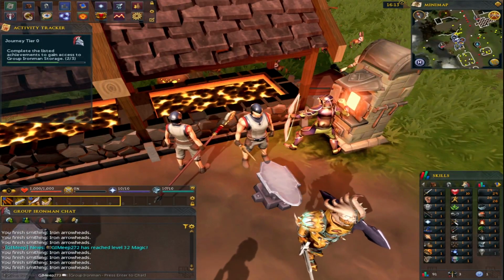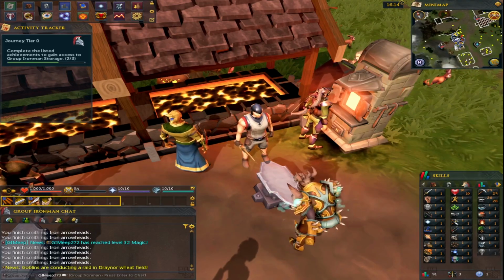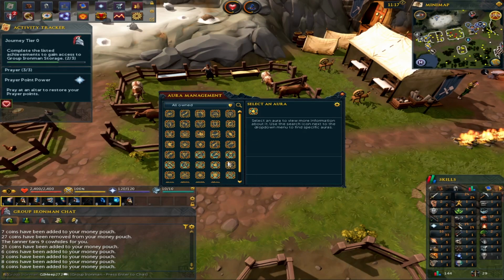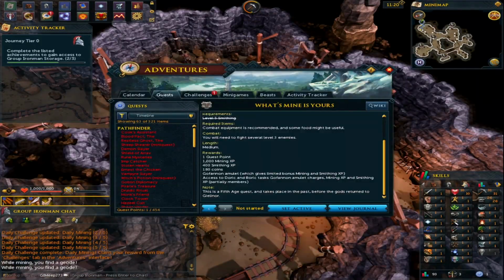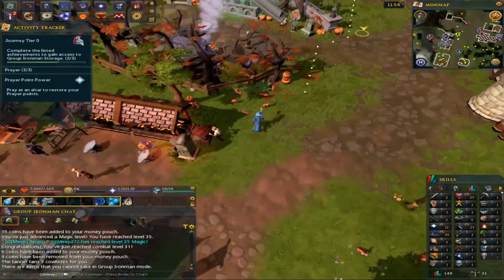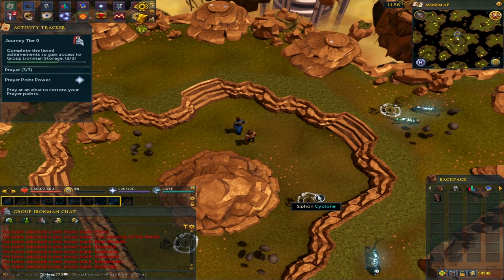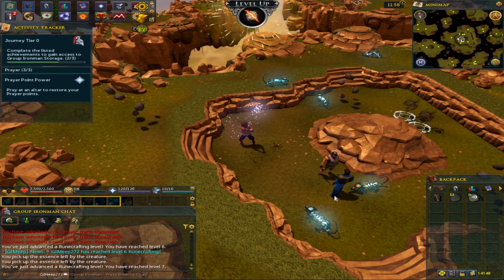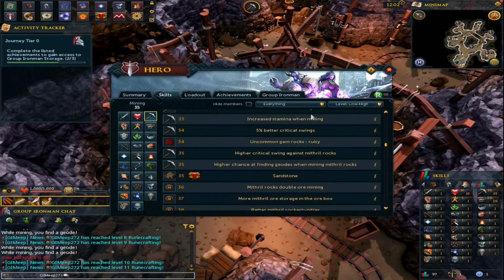Day 2! Realising I Should Of Quested All Along - Team GIMeep Runescape 3 Competitive GIM 2024 EP 2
Bit of a lesser episode than yesterday but still wanted to get a daily video out with progress but had IRL problems, quests tomorrow